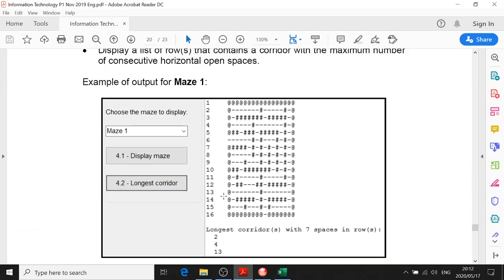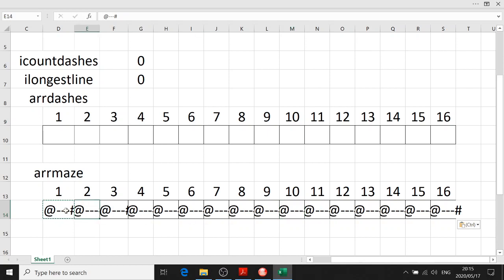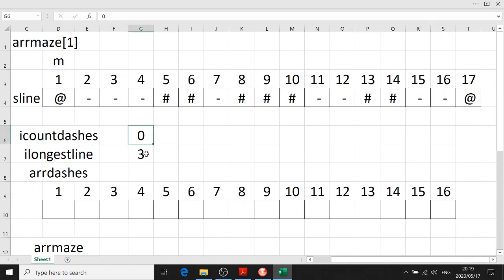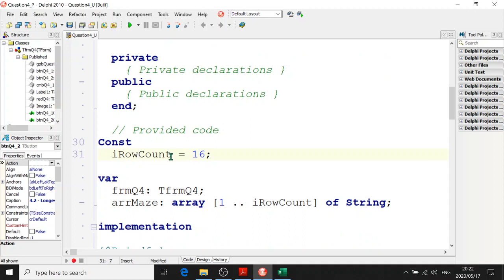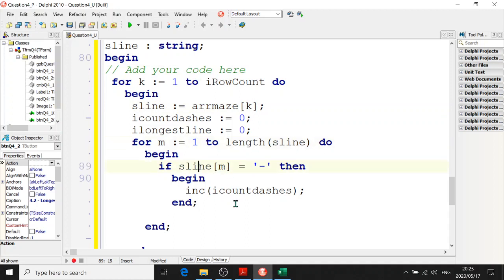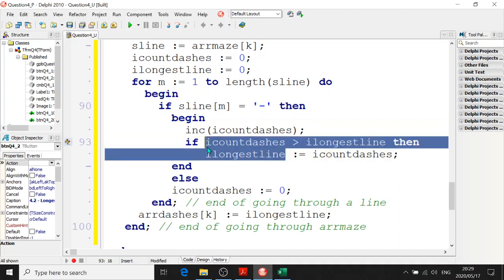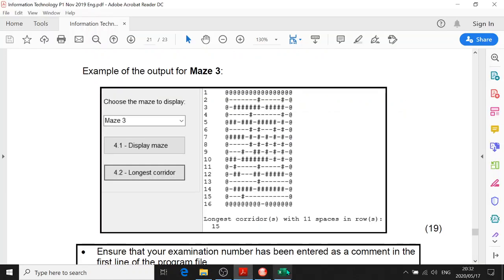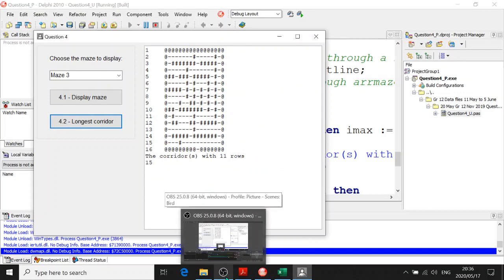Gr 12 21 May Q4 2 Nov 2019